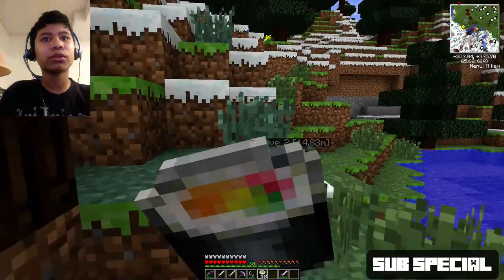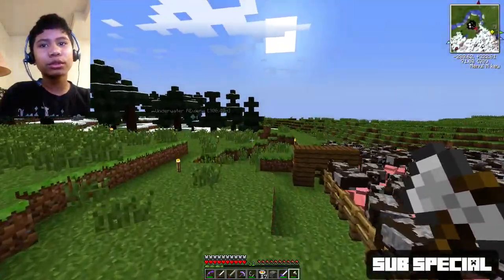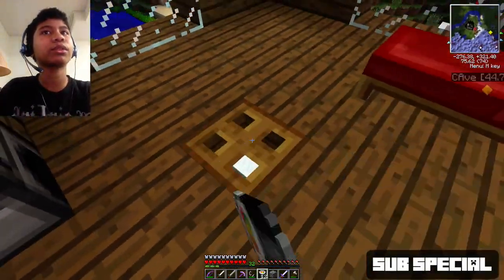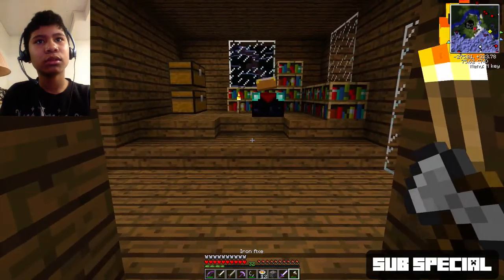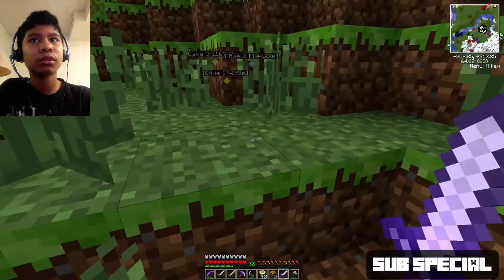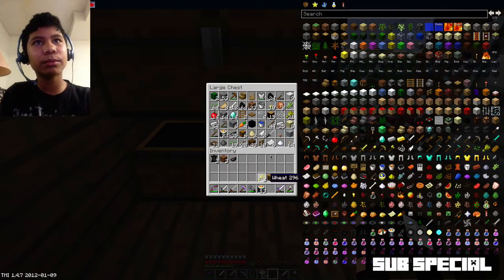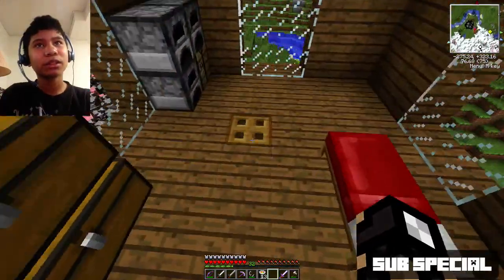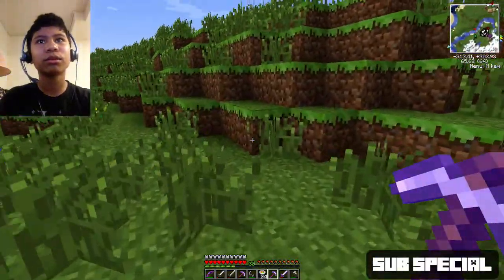Minecraft Survival W/Blade Ep.12 -SUB SPECIAL!!!-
Sub Special as PROMISED!!!

I recorded long but trimmed it by a few equal parts as episodes, but THANK YOU guys for supporting my channel throughout the year!!

1.4.7 MODS:
Ninja Mod
Rei's Minimap Mod
Timber Mod
Optifine

Thx guys!

If you want, you can join the Team by signing up in our website or watch the tutorial on how to join the Team.

%2F&ei=xbv8UK6XD4icjALd34HoBg&usg=AFQjCNG_9HeYAiytAYaly9__vTcYyJnNxg&sig2=euq4dAjZH21YmNTPTZ7P7A&bvm=bv.41248874,d.cGE